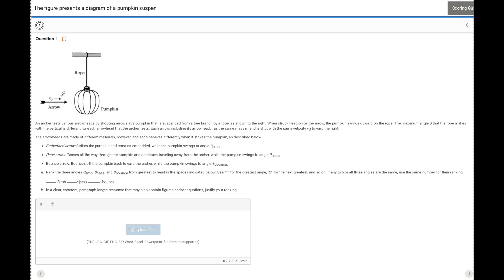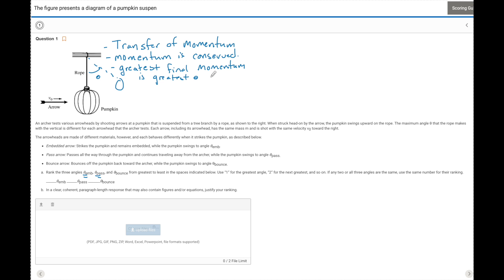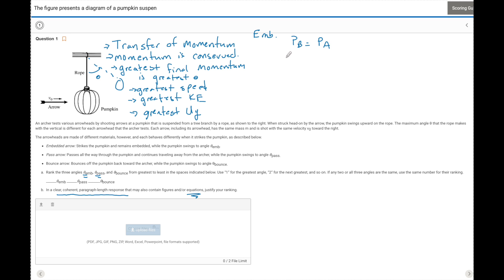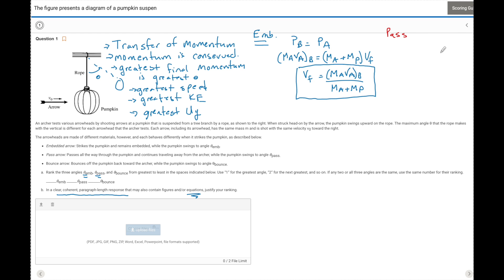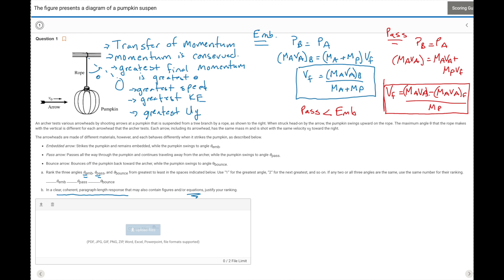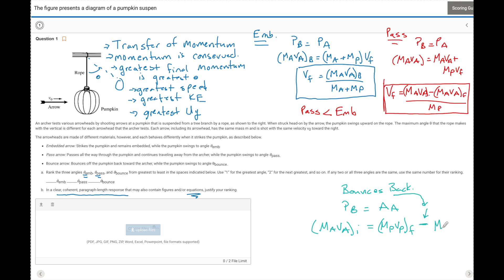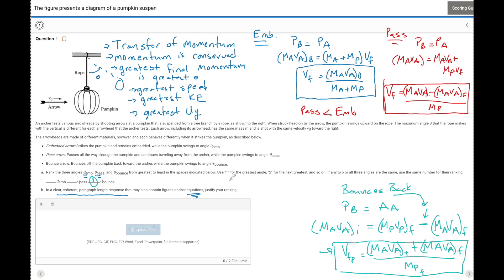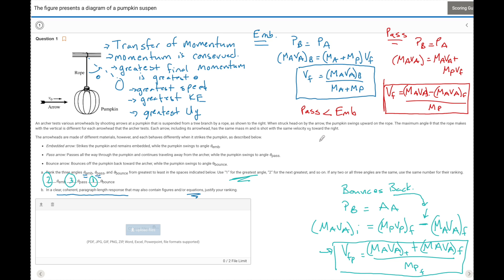AP Physics 1 Exam Free Response Solution (Conservation Of Momentum)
An archer tests various arrowheads by shooting arrows at a pumpkin that is suspended from a tree branch by a rope, as shown to the right. When struck head-on by the arrow, the pumpkin swings upward on the rope. The maximum angle θ that the rope makes with the vertical is different for each arrowhead that the archer tests. Each arrow, including its arrowhead, has the same mass m and is shot with the same velocity v0 toward the right.